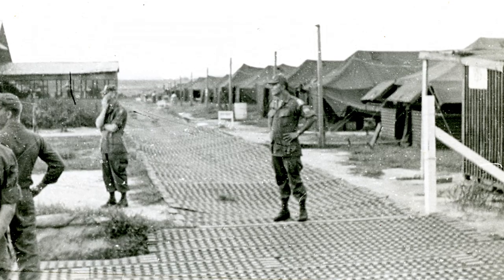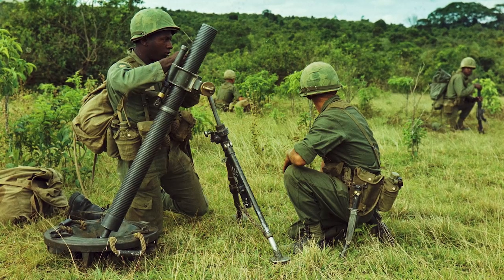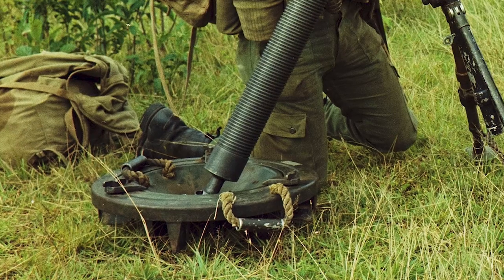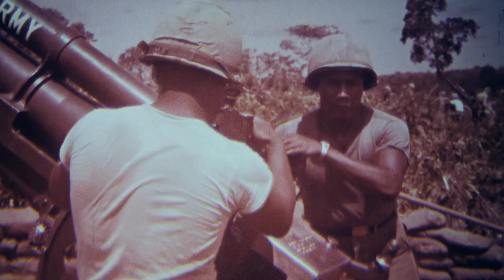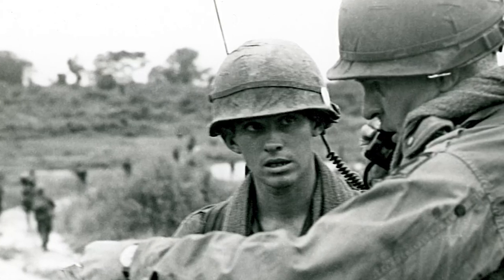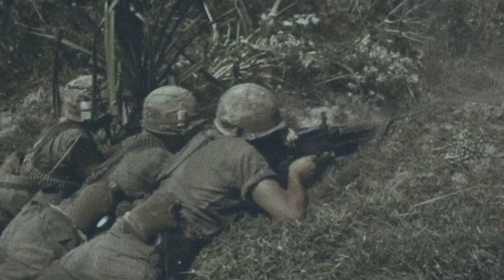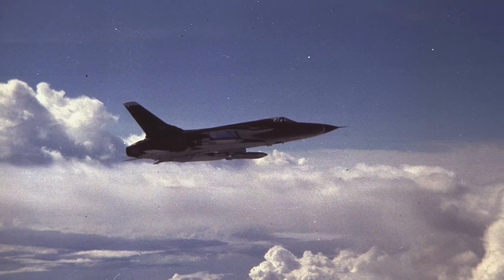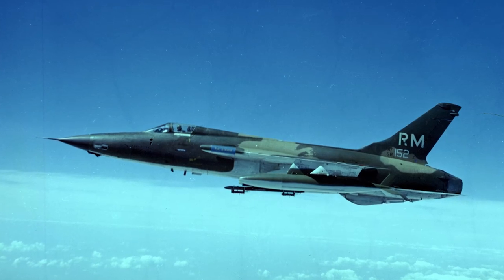Veteran Talks About Weapons Used in Combat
A Vietnam veteran talks about the weapons used at the company level, as well as tactical support.
0:00 Intro
0:09 Company Firepower
1:33 Artillery
3:30 Air Support

Weaponry discussed was used in an Airborne infantry rifle company, as well as artillery support and air support, in the Vietnam War in the mid- to late-1960's.

Weapons:
M16 rifle
M79 grenade launcher
M60 machine gun
M224 60mm mortar
M252 81mm mortar
M101 howitzer
8-inch gun M1
M114 155 mm howitzer
Bell UH-1 Iroquois
Bell AH-1 Cobra Helicopter
Air Force Republic F-105 Thunderchief

Units discussed:
173rd Airborne Brigade
A Battery 3/319th Artillery Airborne